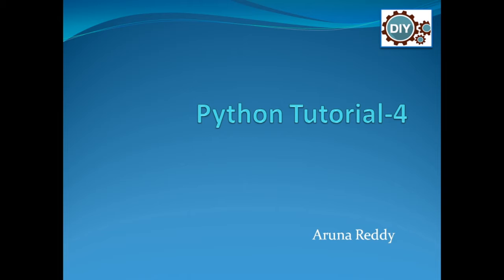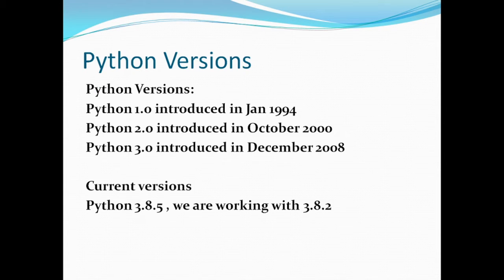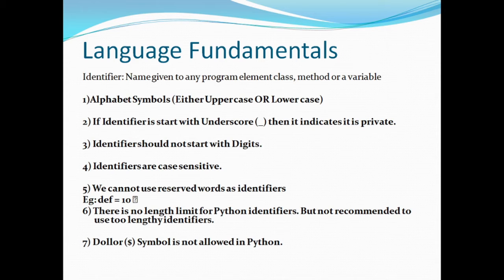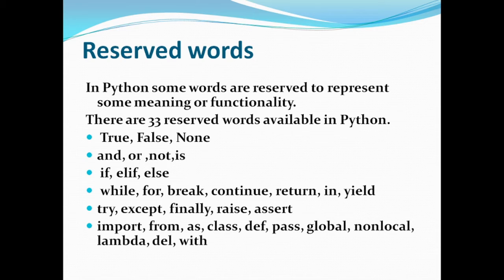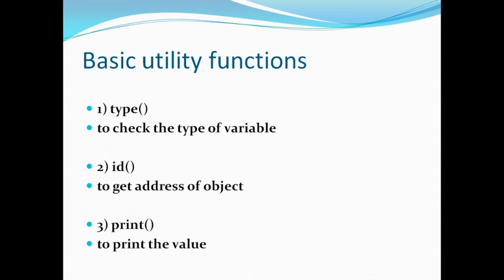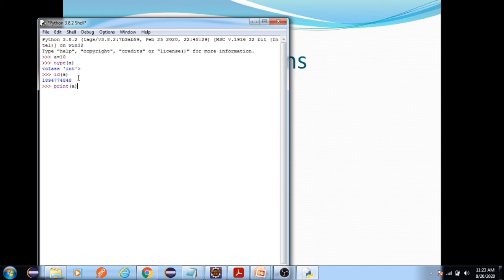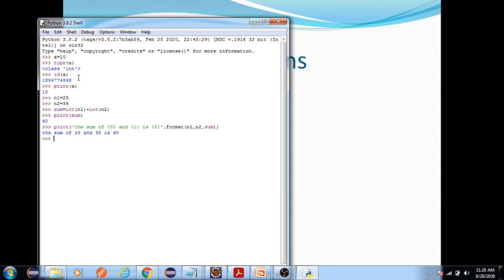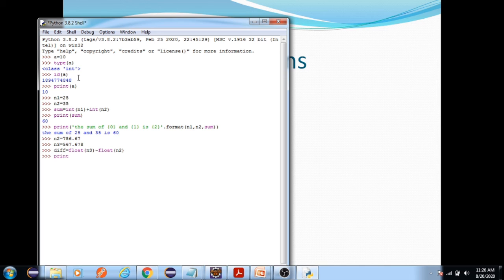#4 Python Tutorial for Beginners | Python Fundamentals | Python Examples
A new tutorial series  on Python Programming.

#4 Python Tutorial for Beginners | Python Identifiers | Reserved Words | Data types |Utility functions | Python Examples

This video is  Python language Fundamentals with examples

In future videos I will share Python  hands on examples

I will show hands-on coding examples.

Online training: Java |J2EE |Spring Rest |Data JPA | Hibernate |Spring Boot| Spring Cloud     |MicroServices | Devops| Scala | AKKA | GO | Angular | React |Python

Happy Coding :)